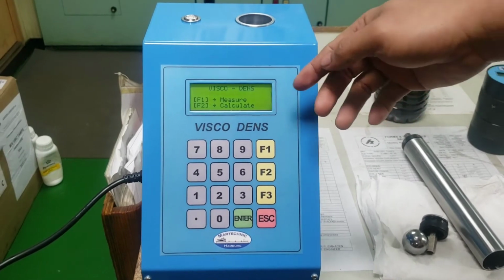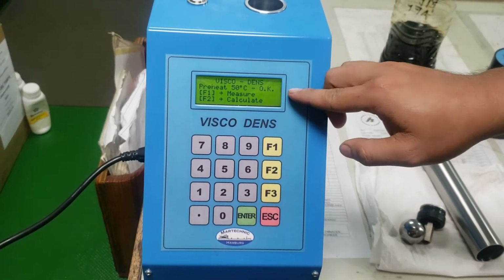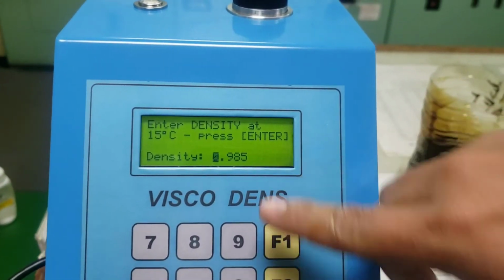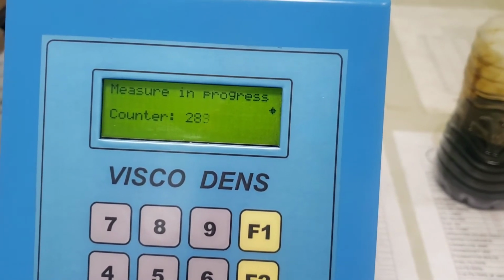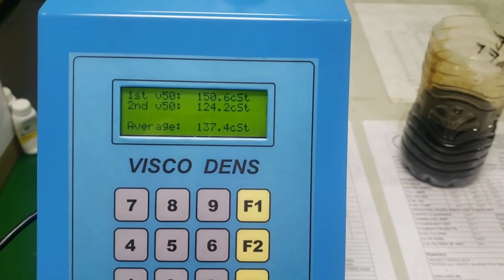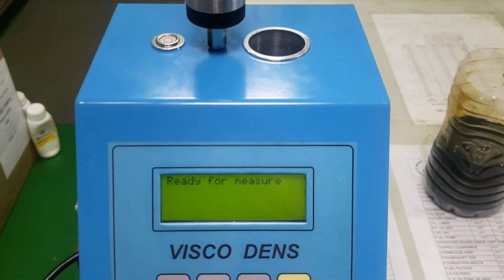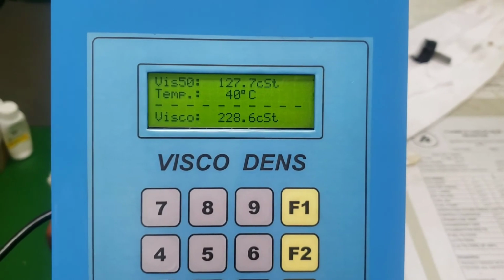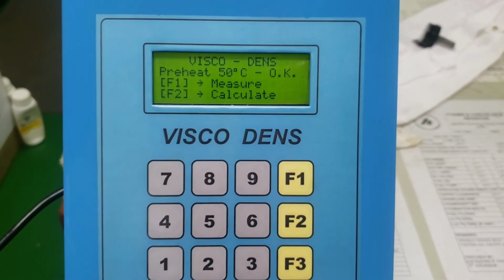VISCOSITY USING VISCO DENS